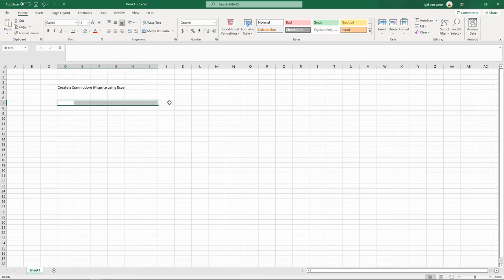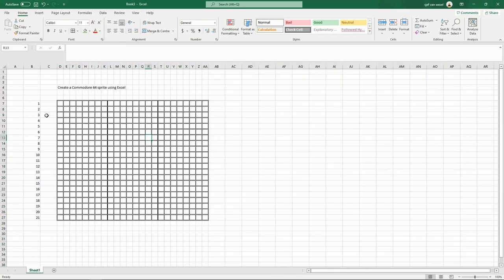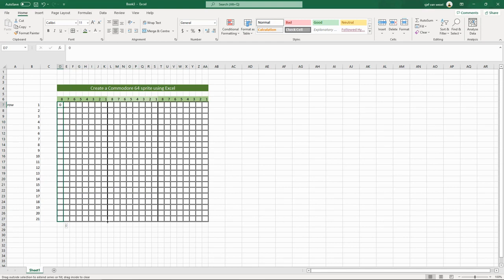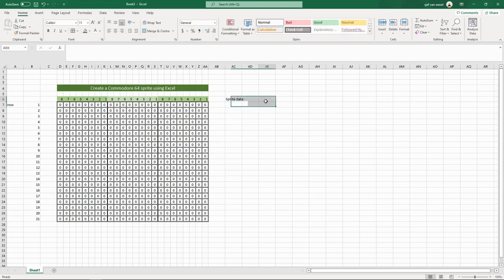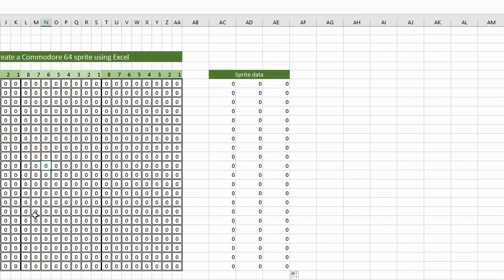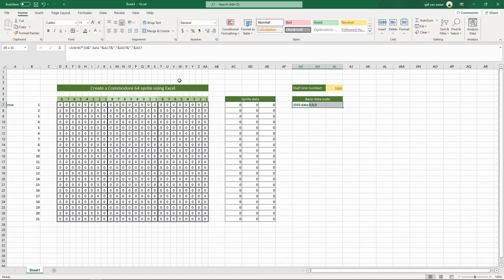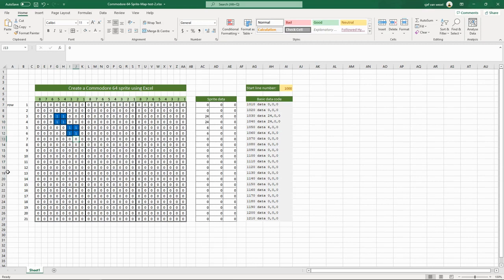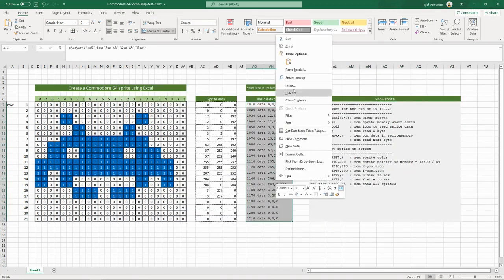Commodore 64 Creating sprites using Excel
Last weekend I was working on some sprites in Commodore Basic. I wondered if I simply could use Excel to calculate the required values. So I started to work on an Excel worksheet that can be used to create a Commodore sprite.

Everybody that started programming sprites on a commodore in de eighties probably started designing sprites, using graph paper. I myself had no printer at the beginning and certainly not a printer that was capable of printing a raster.

Sprite design tools where not known to me in the eighties. I knew only the commodore manual, that was included by the commodore computer.

So the only way was taking the graph paper, and draw the sprite raster yourselves, count the cells, draw the lines, and calculate the byte values. This was also the first time I learned to use bits and bytes. Nowadays many online applications and tools for sprite drawing are available that you can use.

Nevertheless I just wanted to create myself, a simple template using Office Excel. I also created a how to do that video.

You can find the file here if you want to use it yourselves.